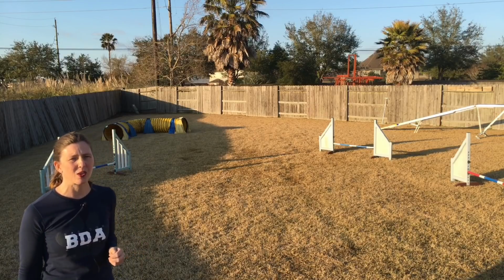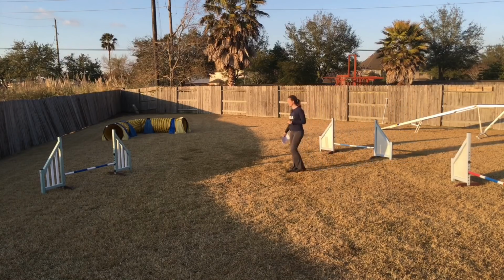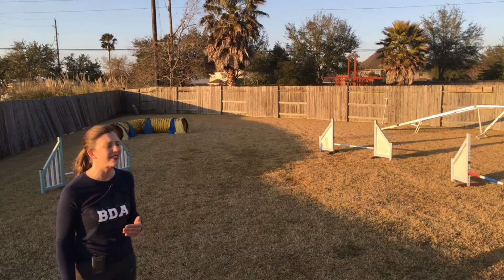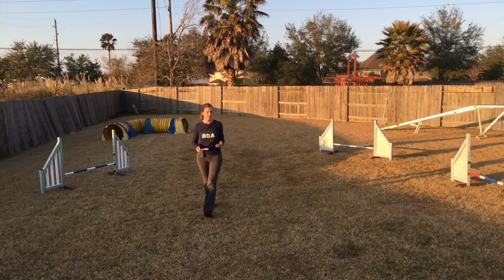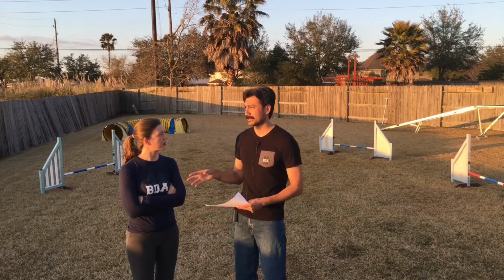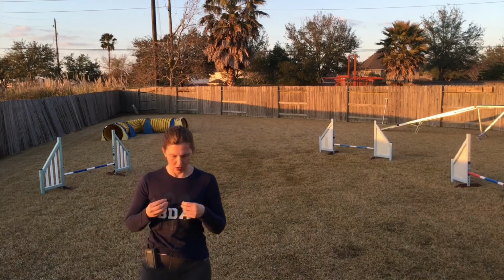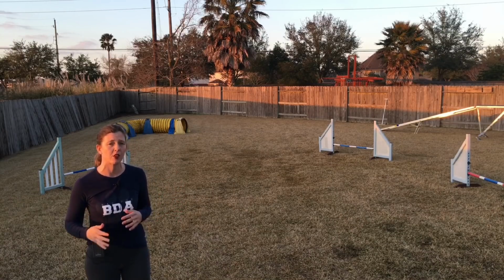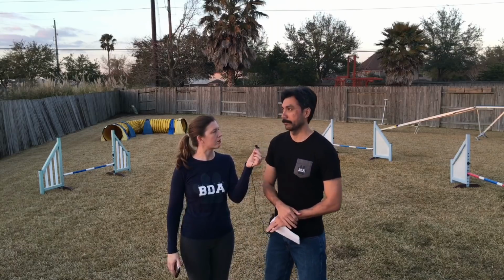Did 75% of dogs go the wrong way at AKC Nationals?